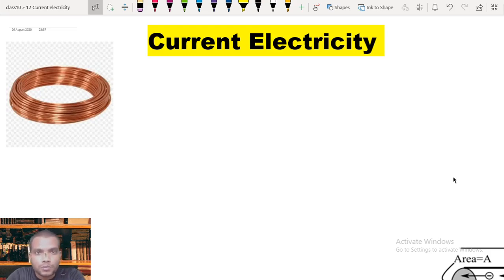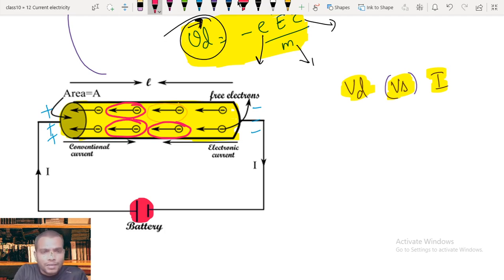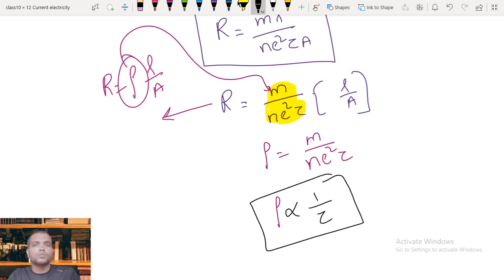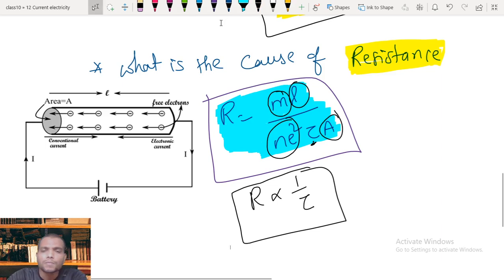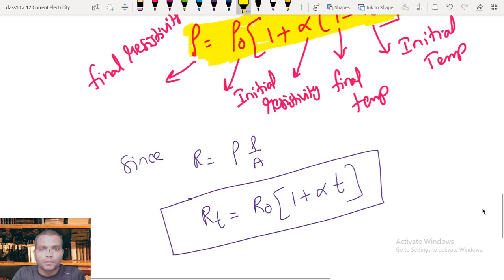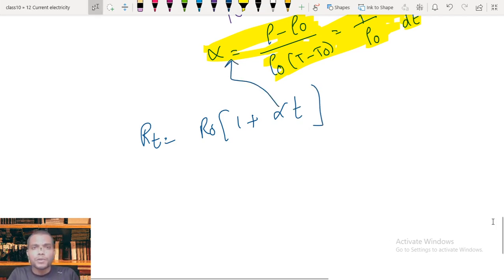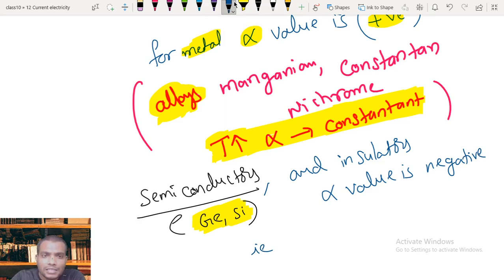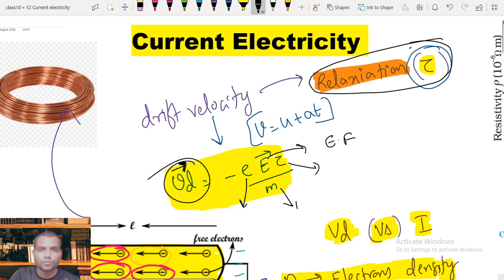Class 12 Physics, Current electricity, cause of resistance 3.06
Cause of resistance
Effect of temperature on resistance
Temperature coefficient of resistivity for metals , alloys and semi conductors